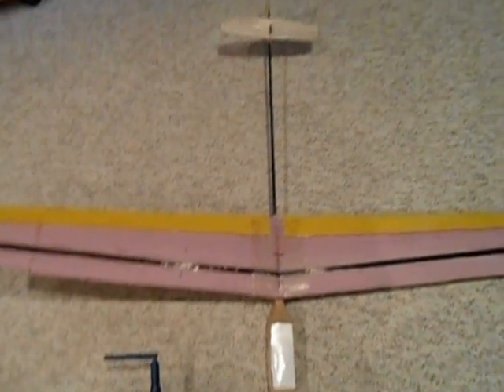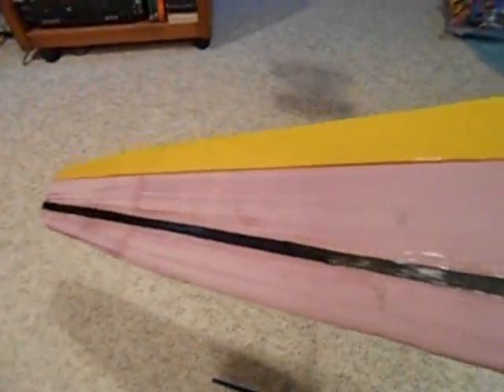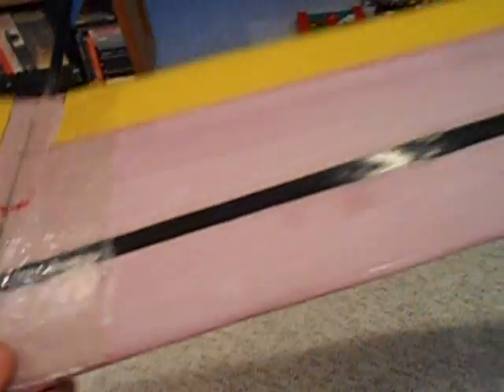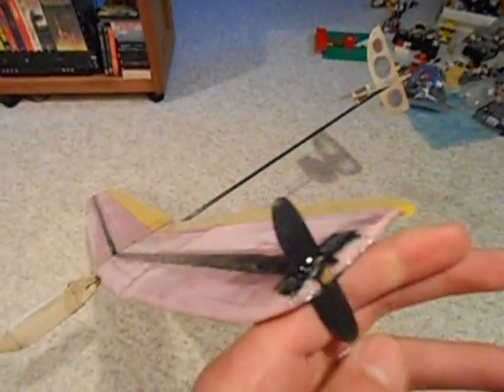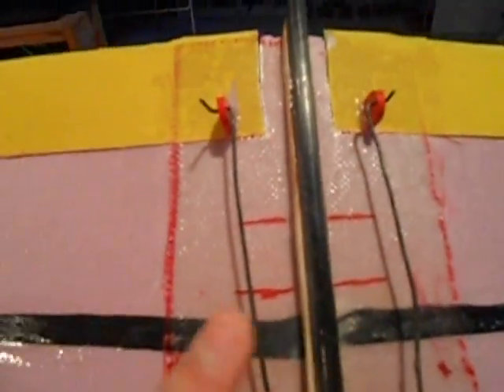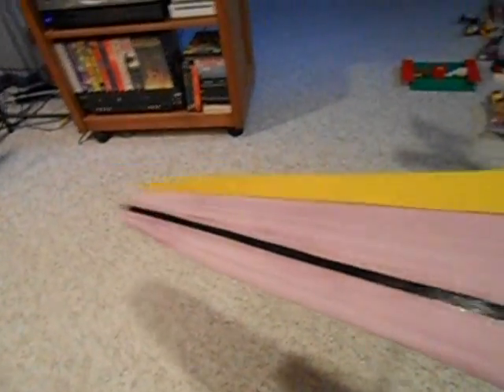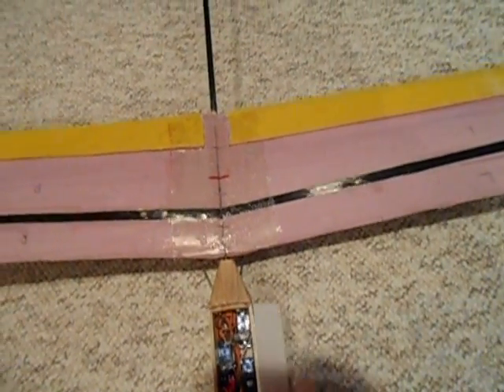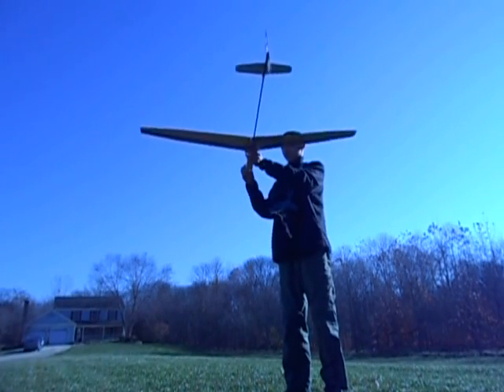DLG Specs and Flight - 50" Supergee - SuperHawk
My first hot wire cut and composite wing. It is a scaled down supergee 2 wing. I show the specs and fly it. Mild wind and light throws. As always I was hitting weird air as I have before at that location.

Specs:
span: 50"
length: 39"
weight: 225g/7.9oz
wing loading: 4.6oz

Wing Specs:
root: 6.25"
tip: 2.5"
flaperon: 1.75"
construction: balsa/carbon spar, foamular 150 foam cores, fiberglass joiner, packing tape reinforced flaperons, packing tape trailing edge.

Electronics:
3x HXT900 9g servos
1x Spektrum AR6115 6ch parkfly reciever
1x E-flite 500mah 1S Lipo w/ no BEC